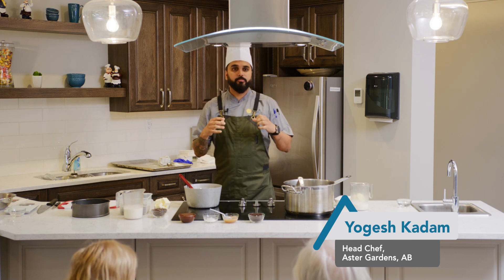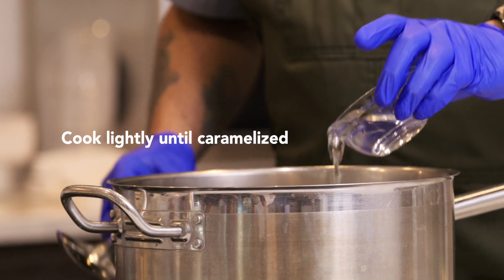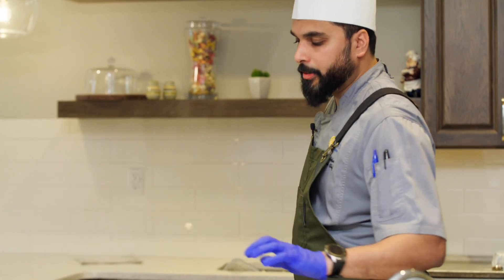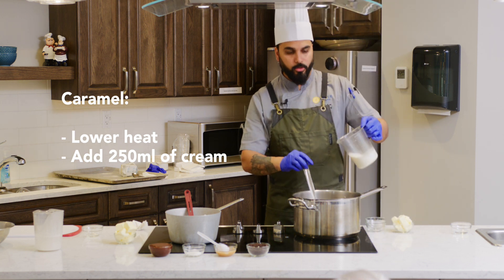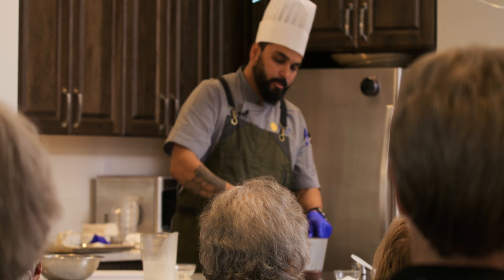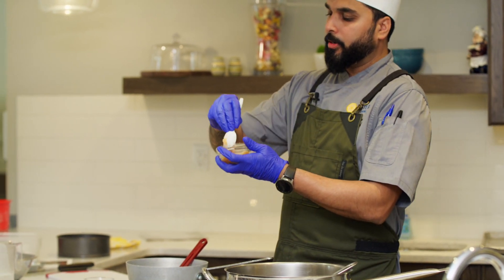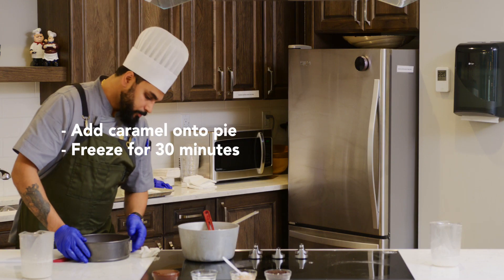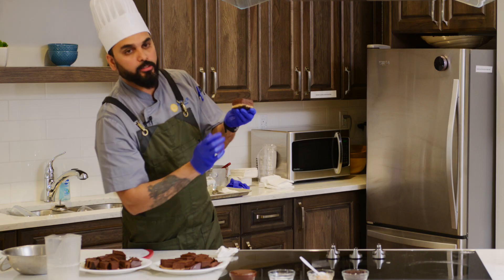Baking Demo - Chocolate Caramel Oreo Pie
Enjoy a baking demonstration on how to make a favourite treat with Chef Yogesh of Aster Gardens.